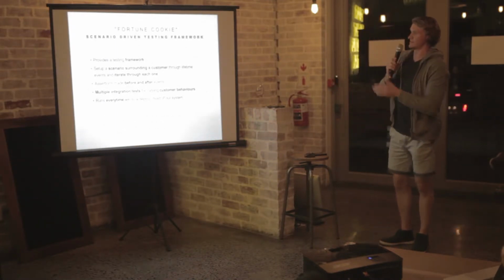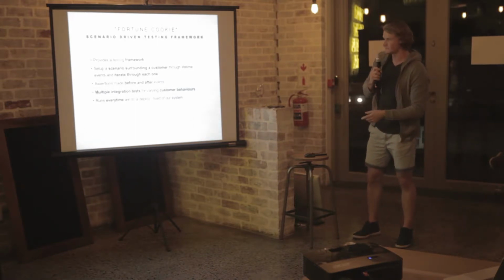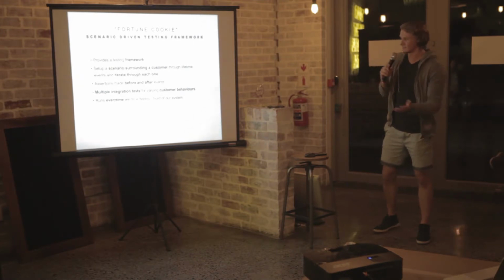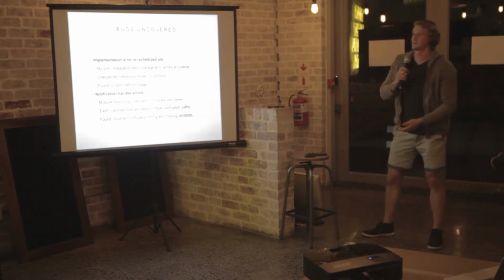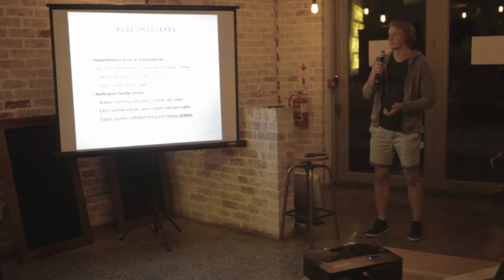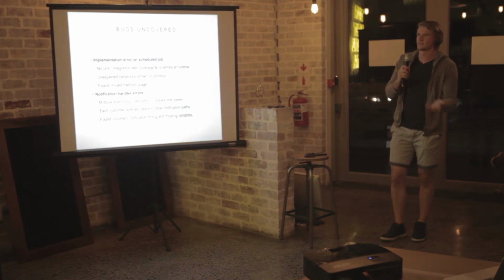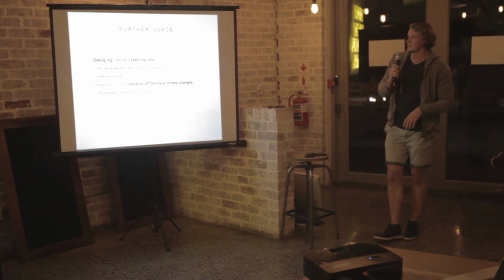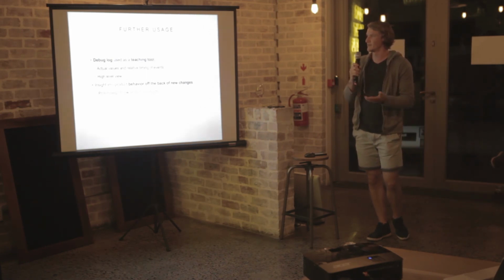Testing Stacked: JUMO, Part 2 - 2017-Q2 Cape Town Testing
Testing Stacked: JUMO, Part 2

JUMO take us through JUMO's testing journey and give us a glimpse into their architecture.